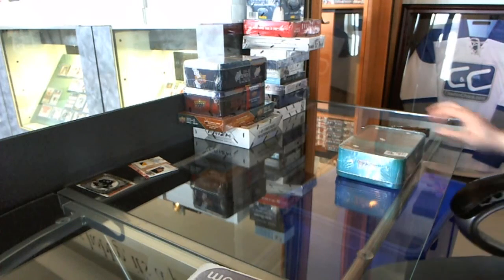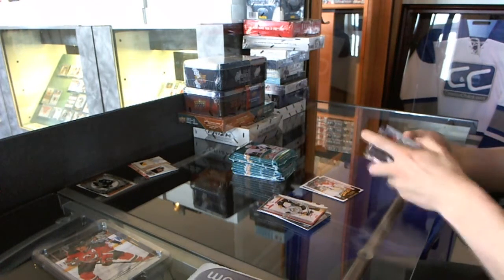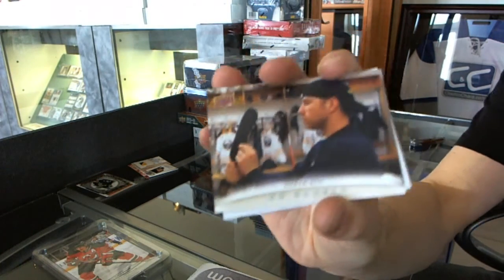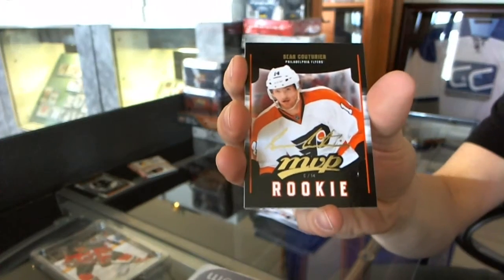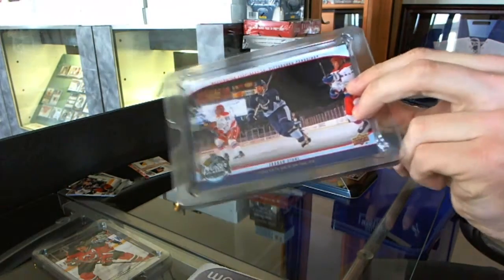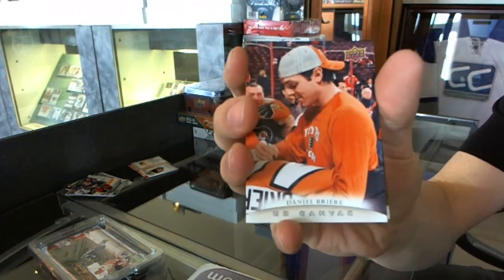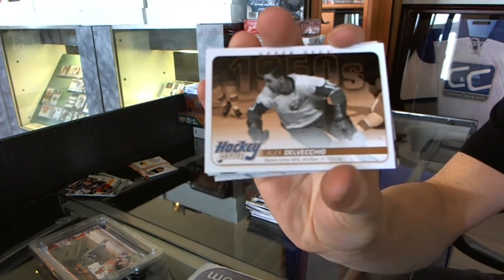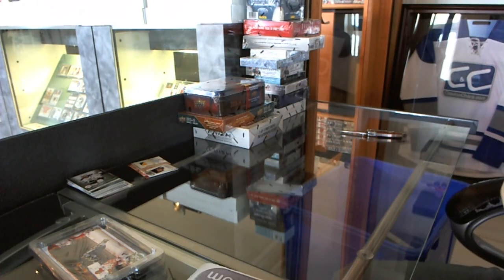11-12 Upper Deck Series 1 + Series 2 Tins - C&C GB#3004